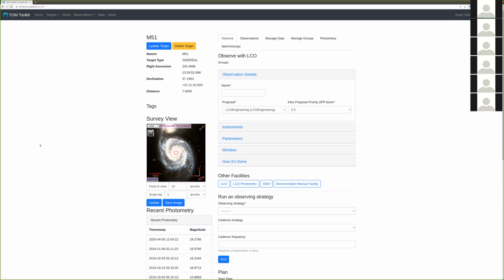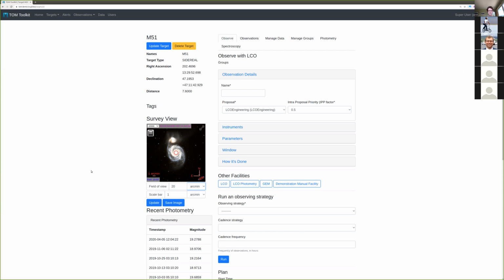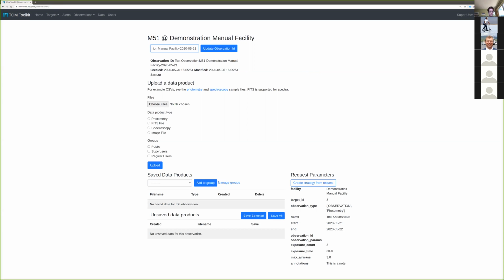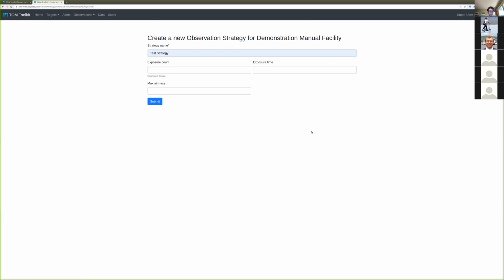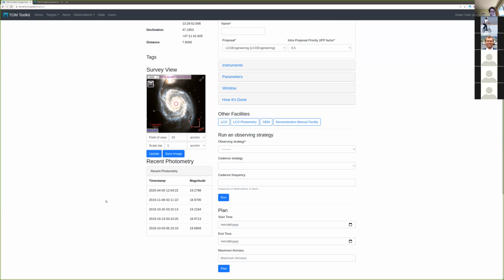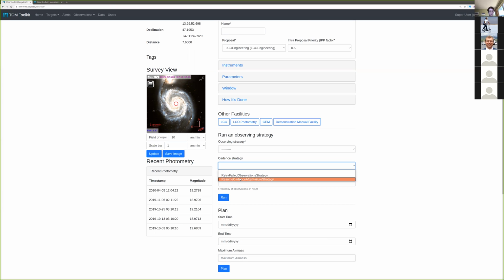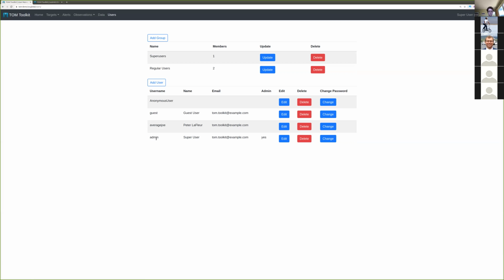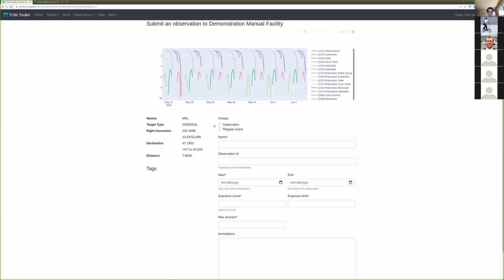TOM Developer's Group meeting 2020 May 26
Recording of the TOM Developer's Group meeting, highlighting recent developments with the TOM Toolkit project.